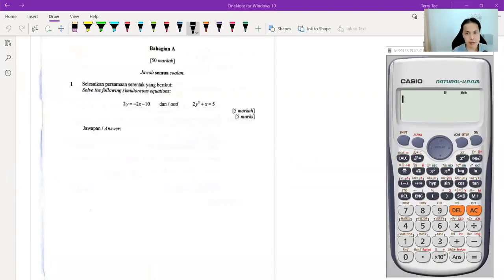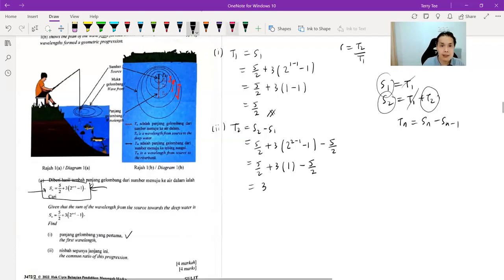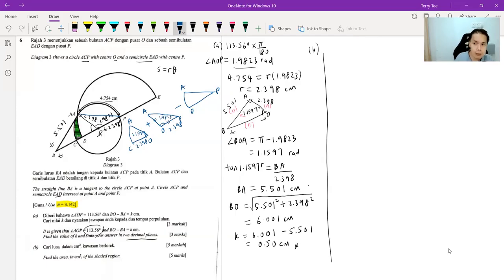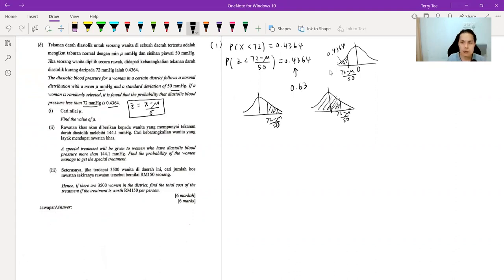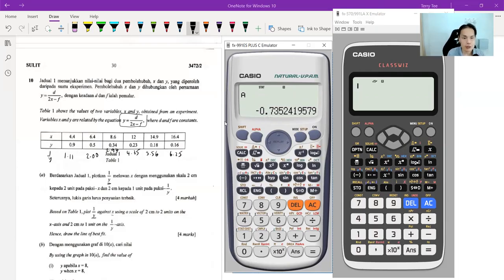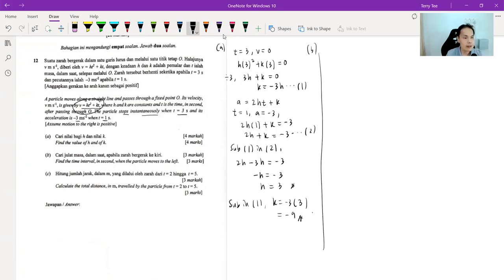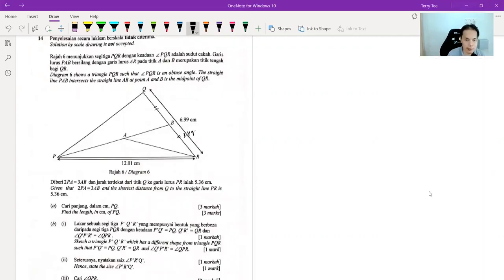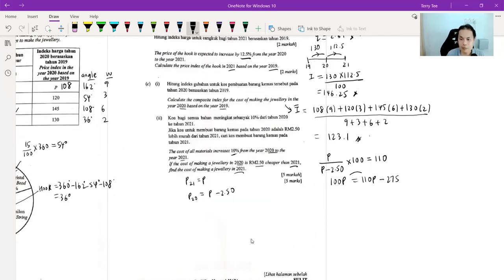Additional Mathematics Trial SPM 2022 MRSM Paper 2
Learn how to get top scores in SPM Additional Mathematics with experienced Add Maths teacher, Mr Terry! Check out the Trial SPM 2022 from MRSM in this video.

Timestamps:
0:00:00 Intro
0:00:17 Question 1 – F4 : 3.0 Systems of Equations
0:03:59 Question 2 – F5 : 6.0 Trigonometric Functions
0:12:26 Question 3 – F5 : 3.0 Integration
0:19:08 Question 4 – F4 : 5.0 Progressions
0:26:01 Question 5 – F4 : 7.0 Coordinate Geometry
0:37:35 Question 6 – F5 : 1.0 Circular Measure
0:53:53 Question 7 – F4 : 4.0 Indices, Surds and Logarithms
1:01:49 Question 8 – F5 : 5.0 Probability Distribution
1:16:11 Question 9 – F4 : 8.0 Vectors
1:26:16 Question 10 – F4 : 6.0 Linear Law
1:41:36 Question 11 – F5 : 2.0 Differentiation
1:49:26 Question 12 – F5 : 8.0 Kinematics of Linear Motion
1:59:44 Question 13 – F5 : 7.0 Linear Programming
2:13:47 Question 14 – F4 : 9.0 Solutions of Triangles
2:27:07 Question 15 – F4 : 10.0 Index Number